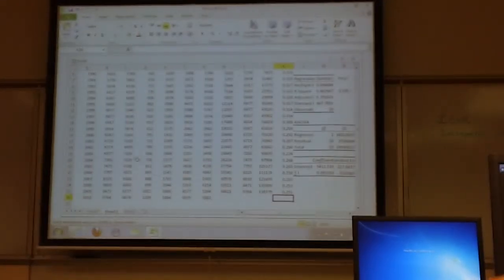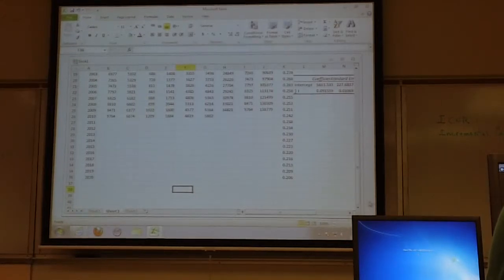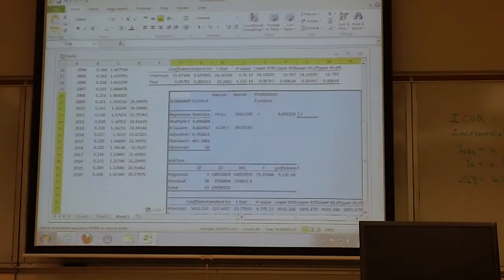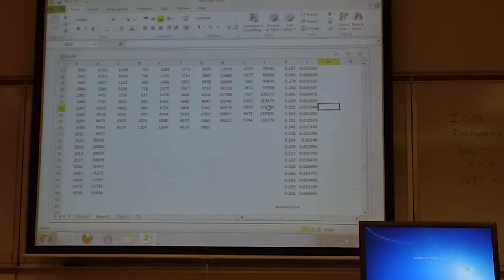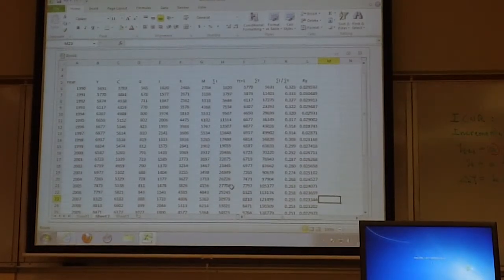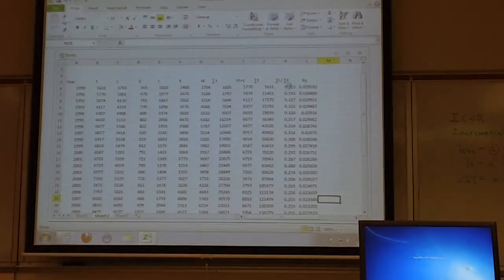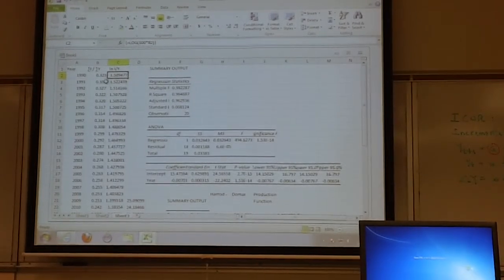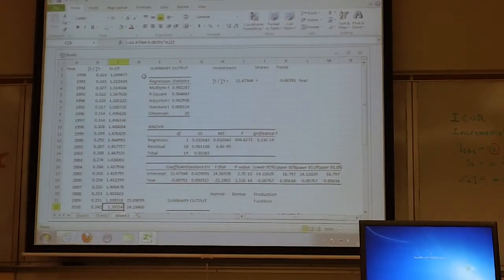ECRU3165 10-19 part2